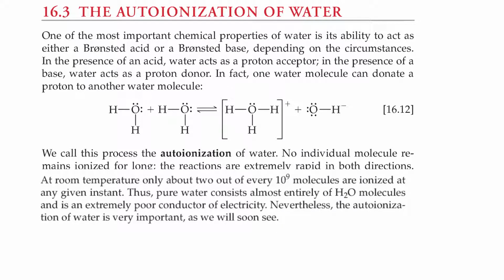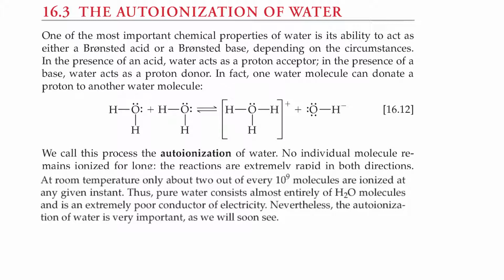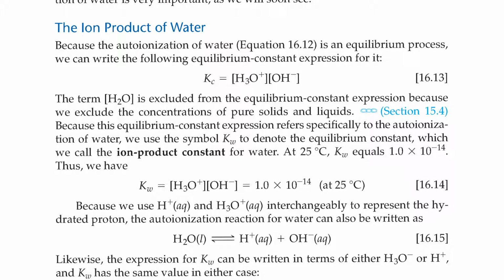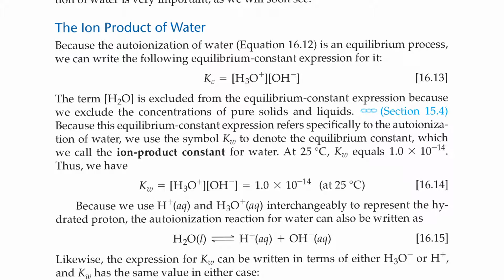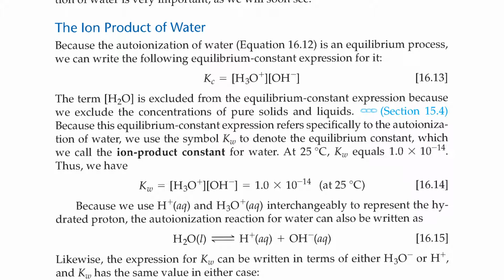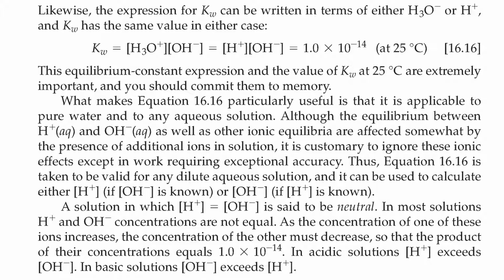16 3 Text The Autoionization of Water